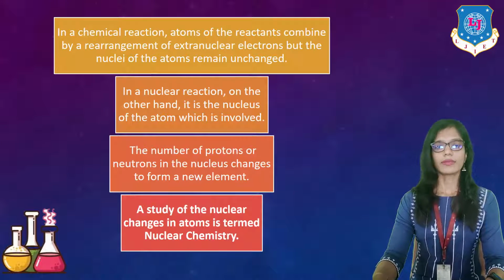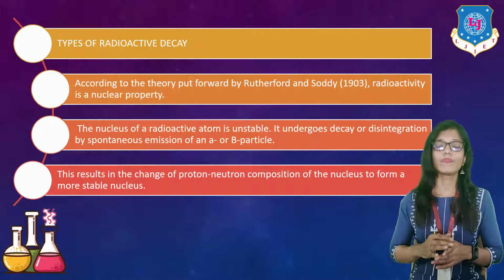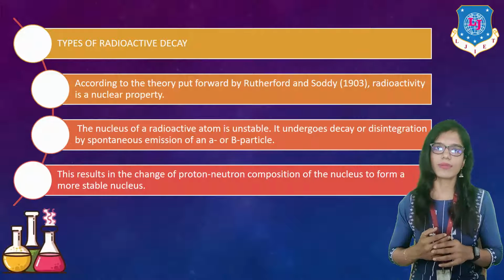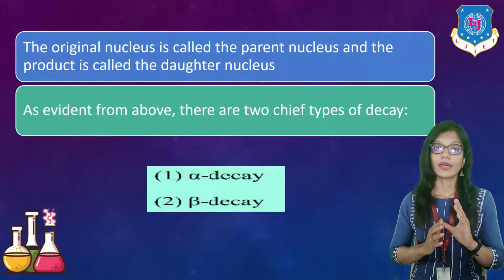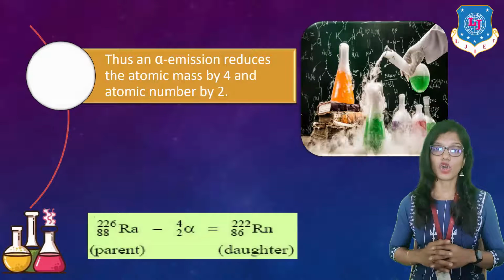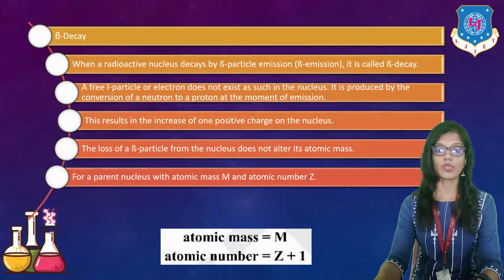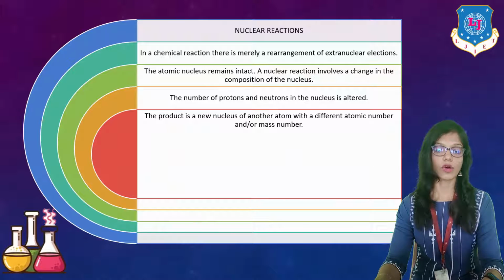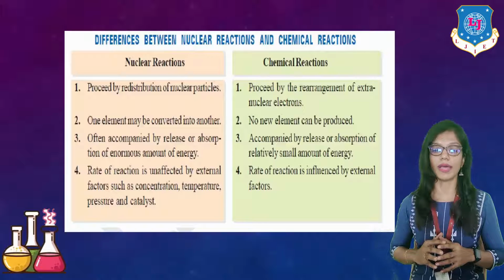Lec-26_Introduction to nuclear chemistry |Chemistry I|First Year Engineering